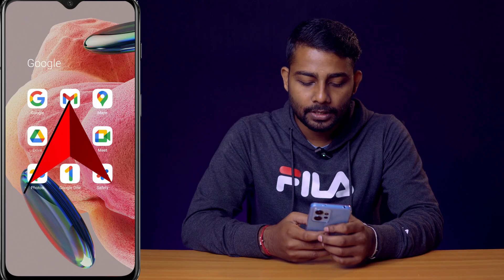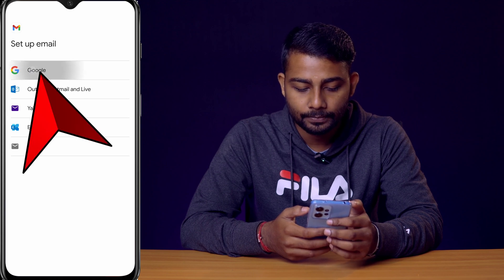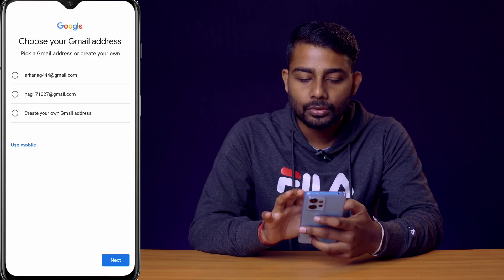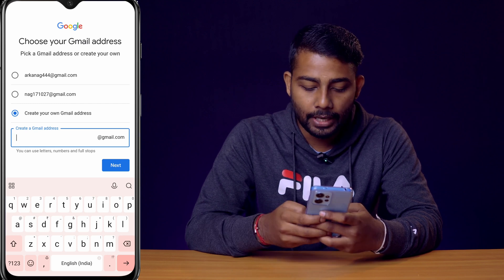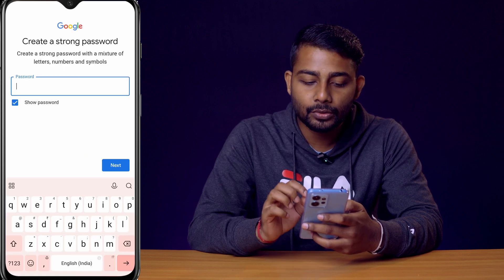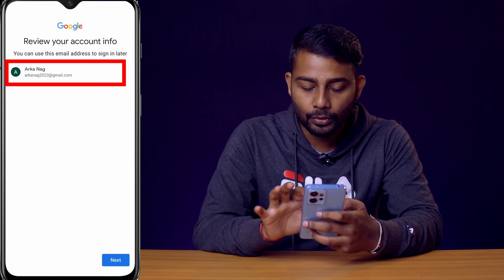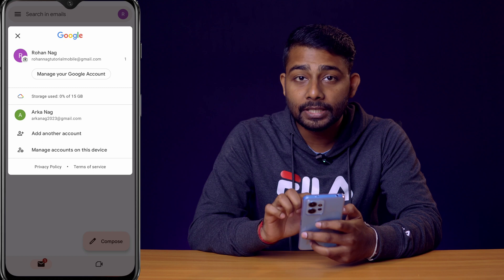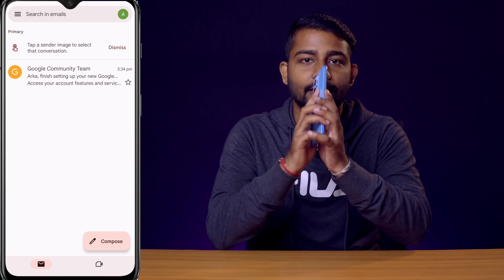How To Create A New Gmail Account 2024 | How To Create Gmail ID | How To Create Email Account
how to create gmail account in mobile in english,
how to create gmail account without phone number in english,
gmail account,
how to create email account in mobile,
how to create email account in laptop,
how to create email account in iphone